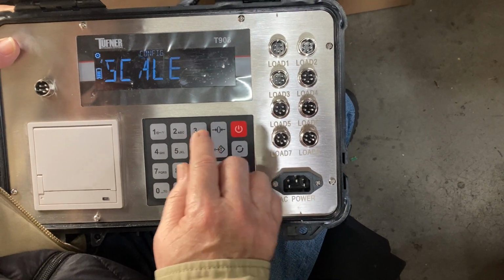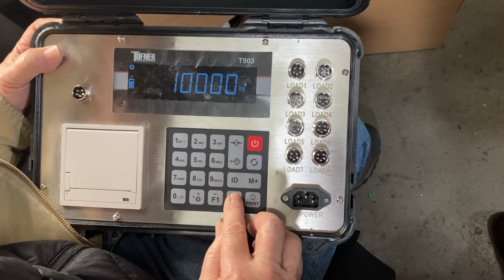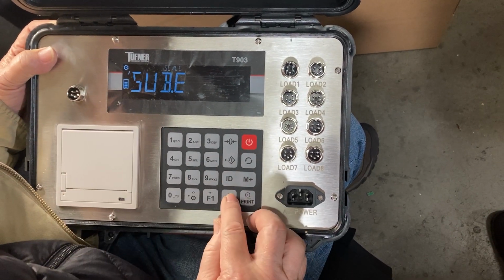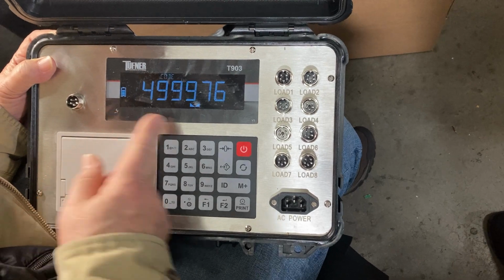OP903 New Style Change Graduations